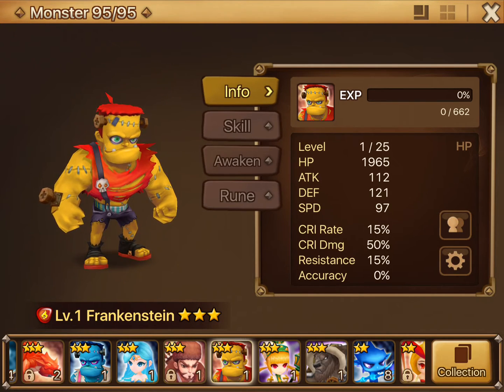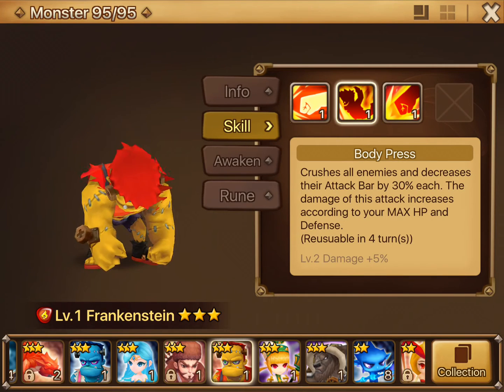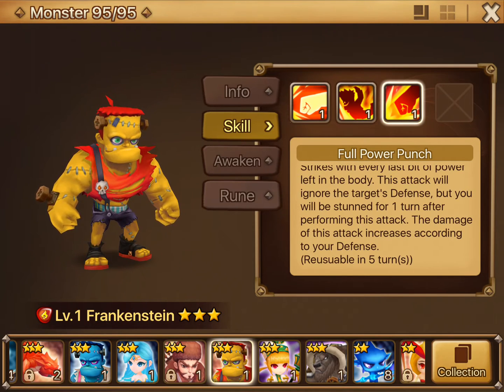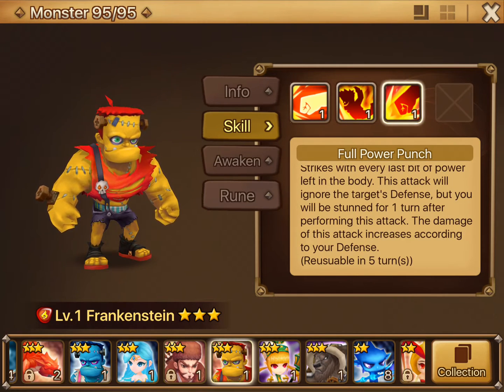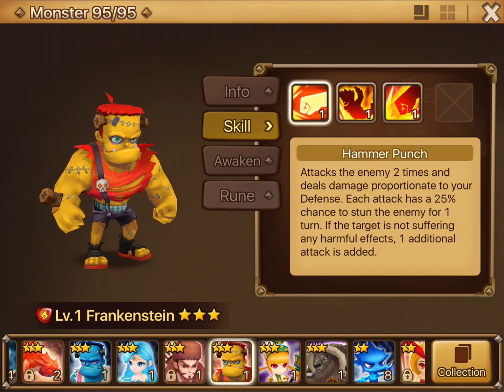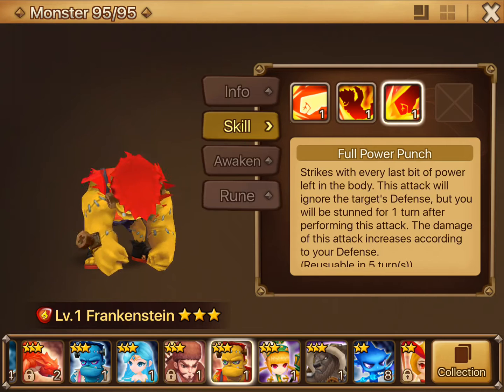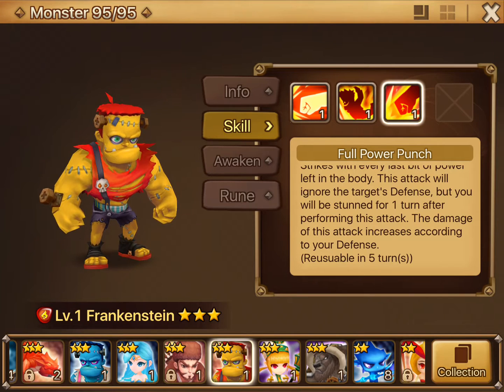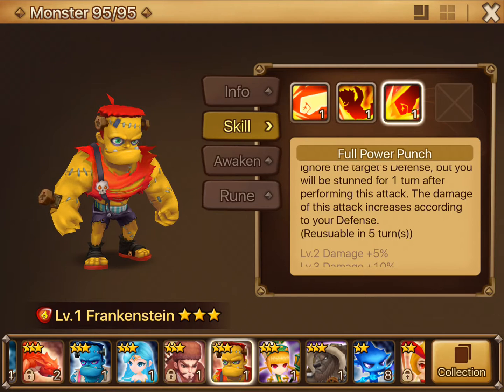Summoners War: Sky Arena - Fire Frankenstein Runes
Discussing Fire Frankenstein's Runes.
Leave any Rune ideas of your own in the comment section.